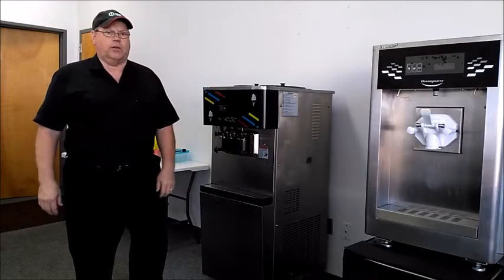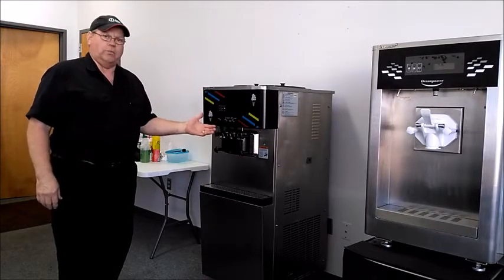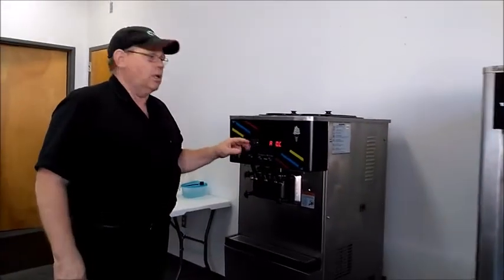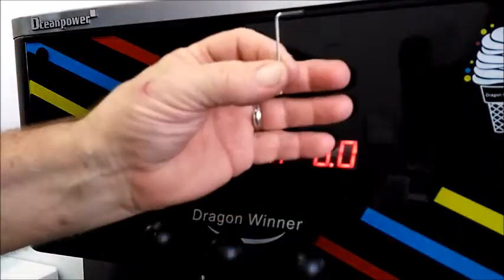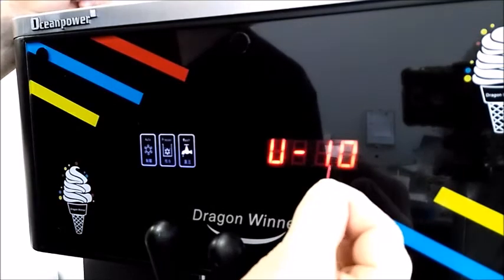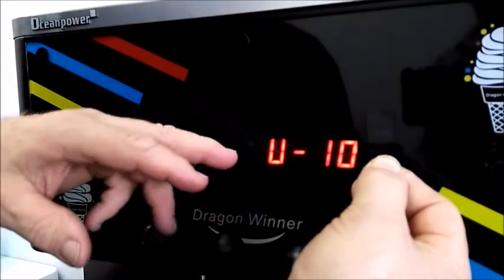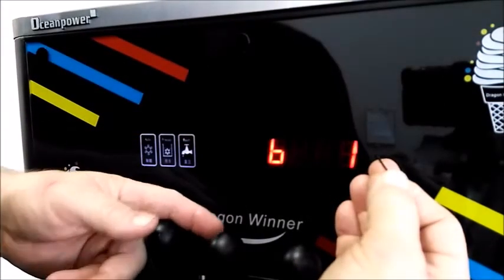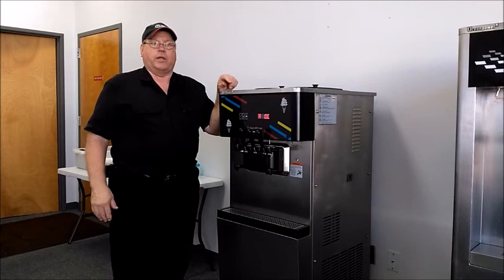Oceanpower Classic Series Soft Ice Cream Machines Introduction and Parameter Setting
Twin-twist model's basic features:
Voltage: 110-120V/60Hz or 208-230V/60Hz Single Phase
Freezing Compressor Capacity: 3,700BTU/hr to 8,000BTU/hr R404A Tecumseh or Embraco
Hopper Refrigeration Compressor: 450BTU/hr R134A
Beater Motor: 1.5HP UL-approved
Freezing Cylinder: 2x2 Quarts
Mix Hopper: 2x13 Quarts
Heat Discharge: Air Cool
Control Method: Viscosity
Mix Delivery: Gravity with Adjustable Air Tube for Maximum Overrun
Product: Soft Serve, Frozen Yogurt, Soft Serve Gelato, Custard, Italian Ice, Sorbet, Milkshake, etc.
Other: Built-in Anti-overfreeze Protection Mechanism